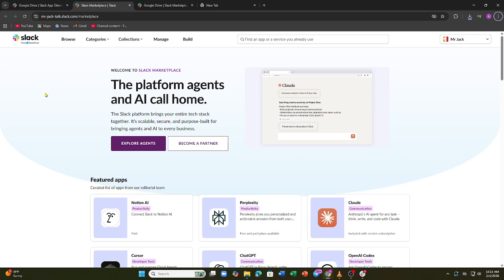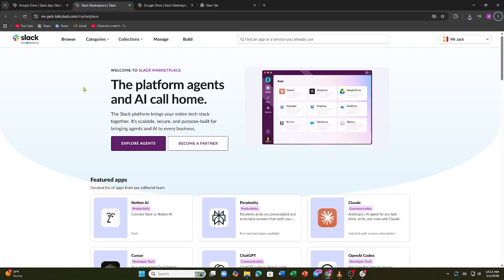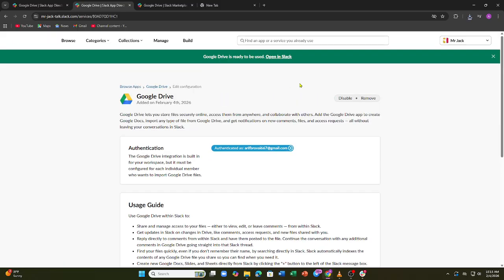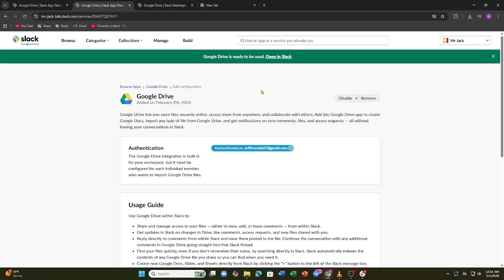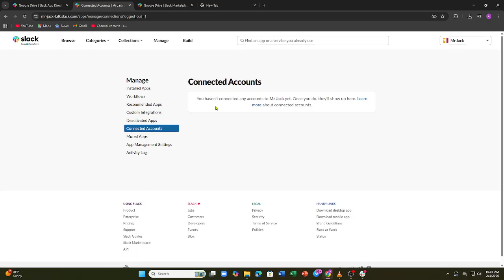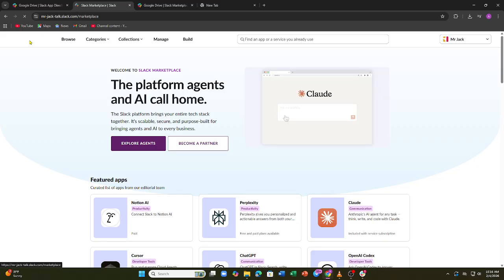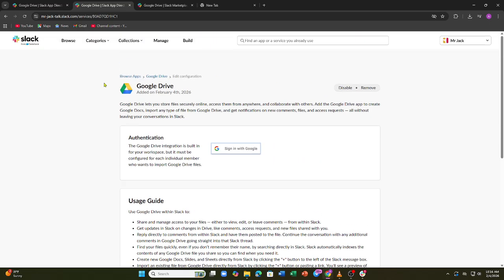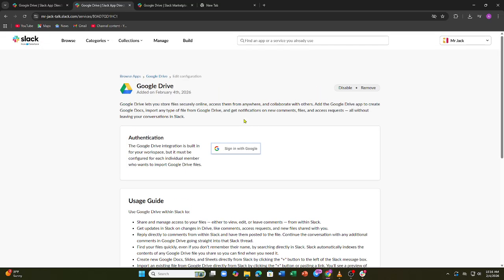How to remove Google Drive with Slack Full 2025 Guide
Learn how to remove Google Drive from Slack with this complete 2025 step-by-step guide. This tutorial explains how to disconnect the Google Drive app from your Slack workspace, revoke permissions, stop file sharing access, and remove Google Drive notifications. You’ll also learn how Slack admins can manage app permissions and fix common issues when Google Drive won’t disconnect properly. Ideal for Slack users and workspace admins who want better control over integrations.